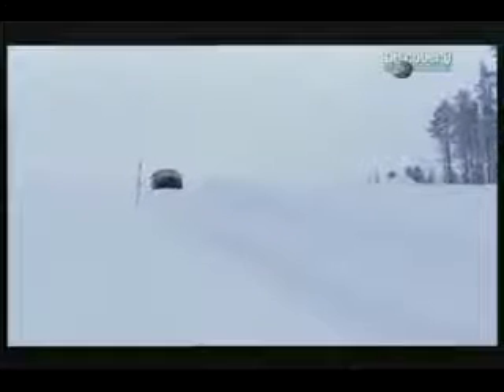How Effective is Stability Control